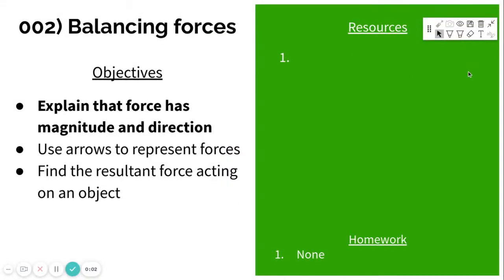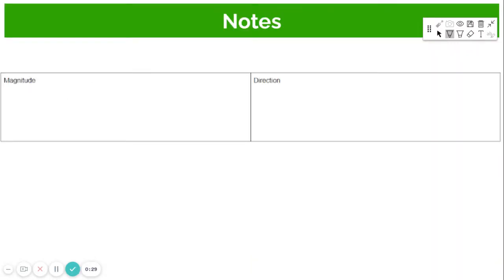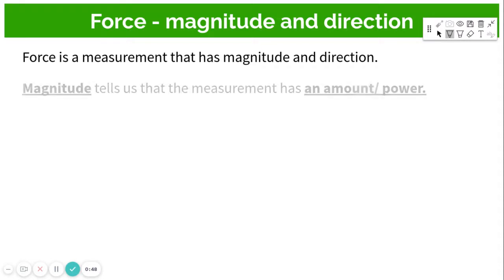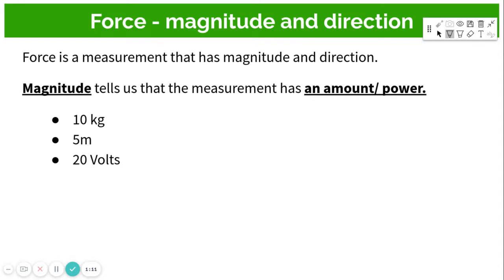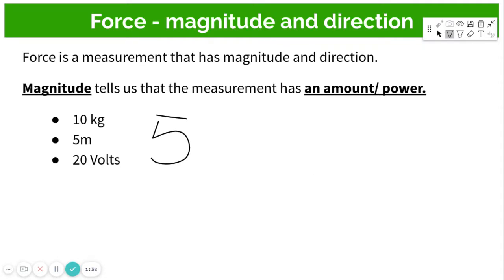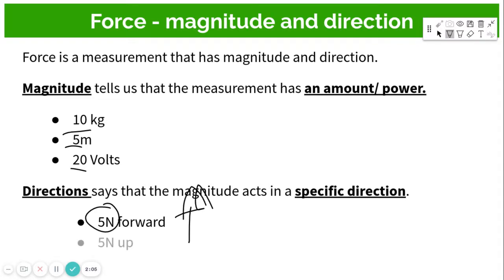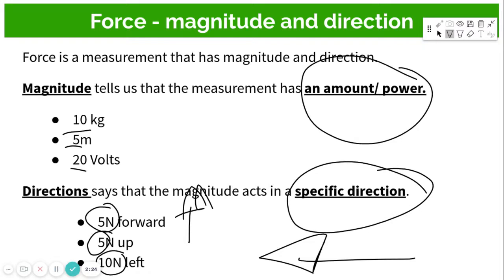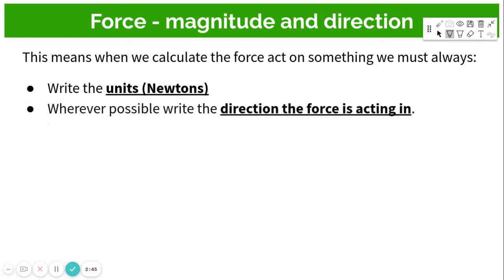Activity 2 002 Balancing forces